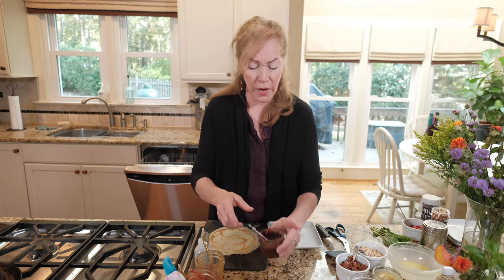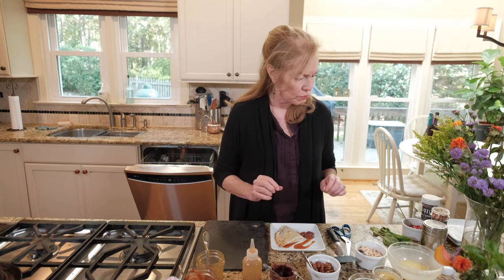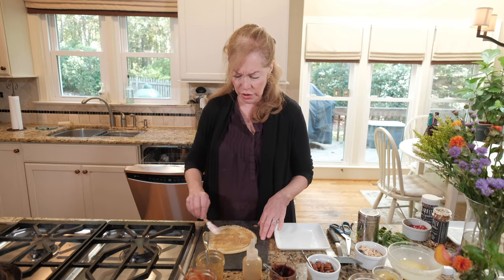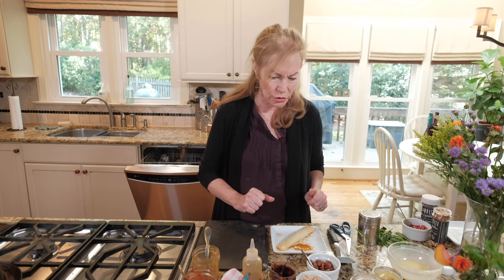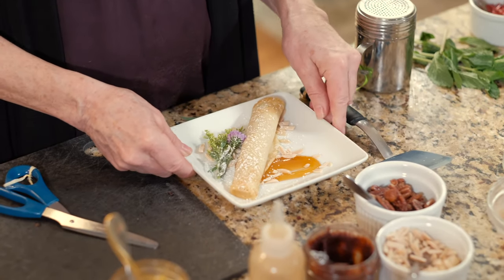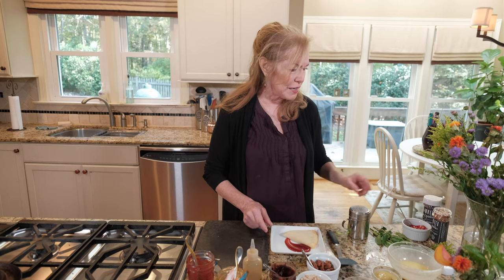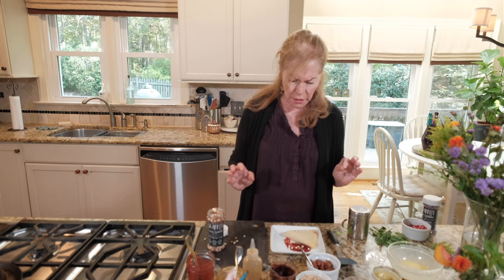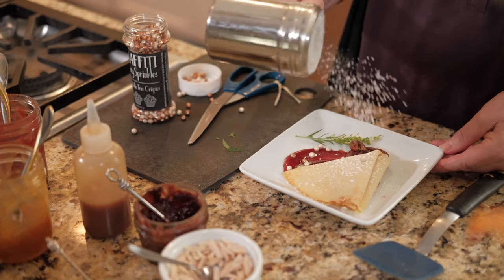Plating Crêpes of the Season with the Crêpe Queen!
We eat with our eyes! Using various folds, sauces, and garnishes, we will plate beautiful crêpes for the holidays.  Life is short and every dessert deserves to be featured as a little work of art.  With natural elements such as herbs, flowers, and glazed nuts, every crêpe presentation is unique and tells a story about the season, upcoming holidays, and romance.  It is quick and easy to plate crêpes  once you know the tips and tricks for elegantly simple designs.  Take just a few moments to learn The Crêpe Queen's methods for building a memorable dessert plate.  Welcome to The Crêpe Queen!  Step-by-step instructions for making warm crêpes, crêpe cakes, and both sweet & savory fillings that will cause your friends and family to say "OUI!!"  I would love to hear from you.

Shopping Links for Featured Products:
Di Oro spatulas

DeBuyer crepe pans